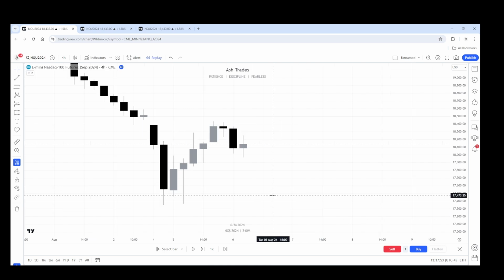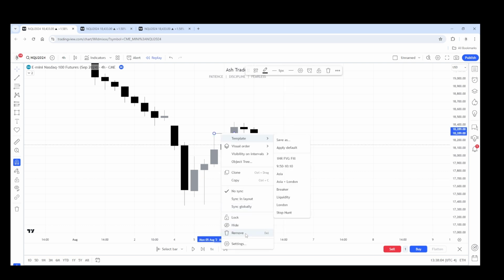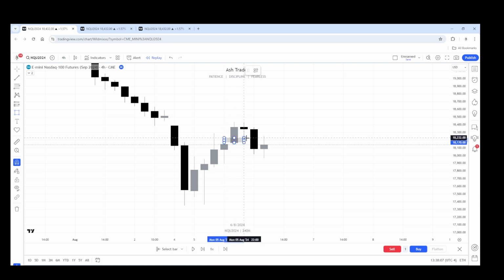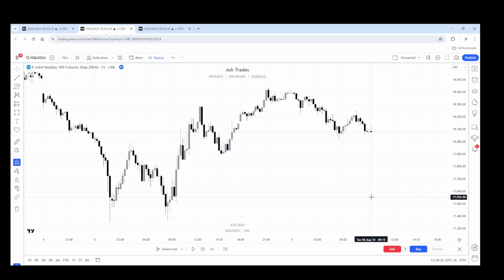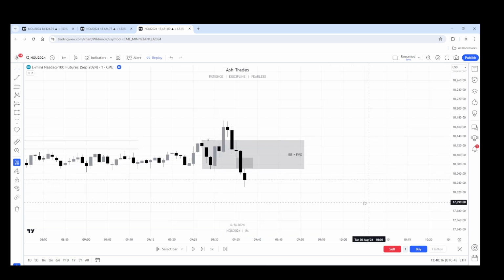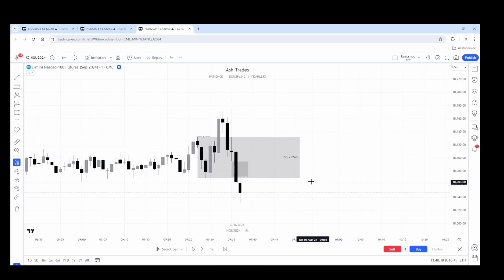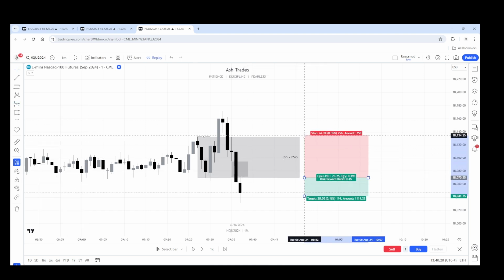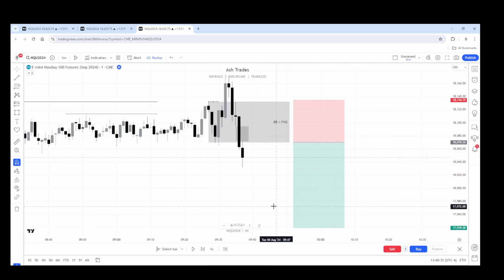NQ (1M) Bearish Setup Explained